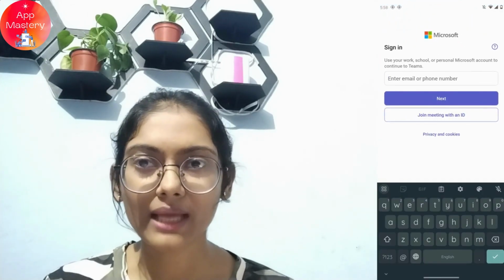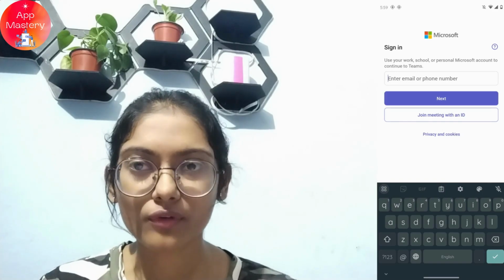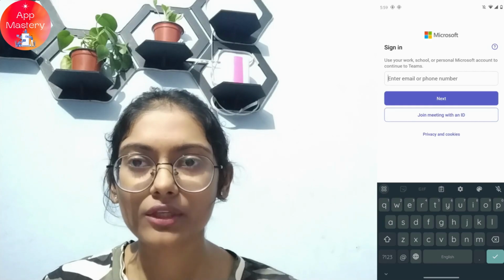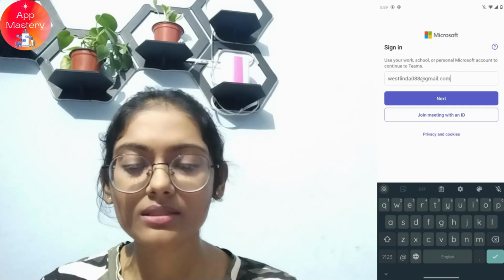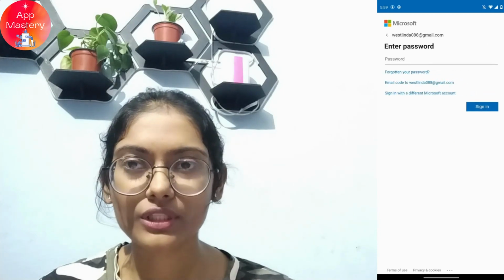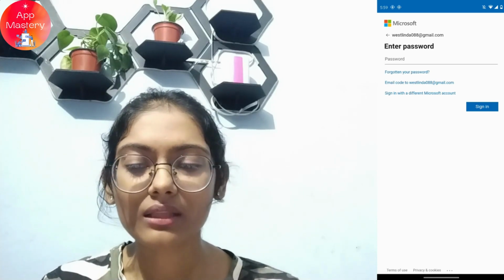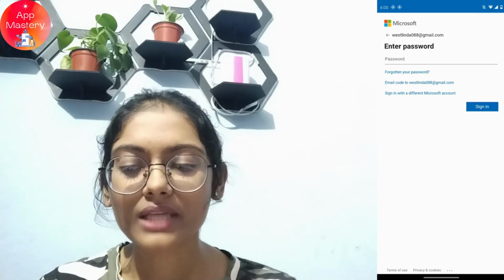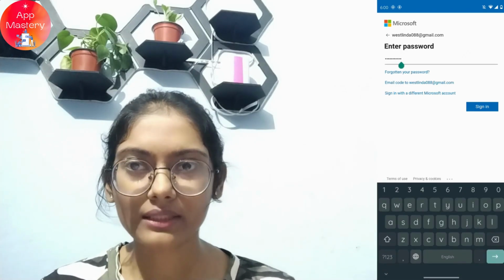How To Sign In To Microsoft Teams?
Welcome to App Mastery! In this tutorial, we will guide you through the process of signing in to Microsoft Teams. Whether you're a business professional or a student, Microsoft Teams is a powerful collaboration tool, and knowing how to log in is essential. We'll provide you with step-by-step instructions to access your Microsoft Teams account effortlessly and explore its many features. Join us to ensure a seamless sign-in experience and start leveraging the full potential of Microsoft Teams.

Timestamps:
00:12 - Introduction to Signing In to Microsoft Teams
00:35 - Step-by-Step Guide for Microsoft Teams Login
00:59 - Tips for a Smooth Sign-In Process